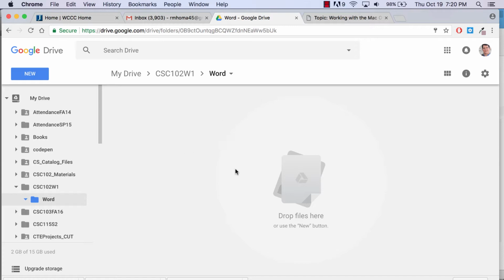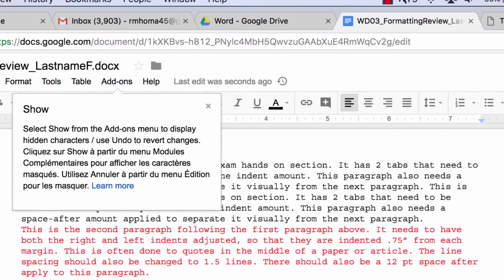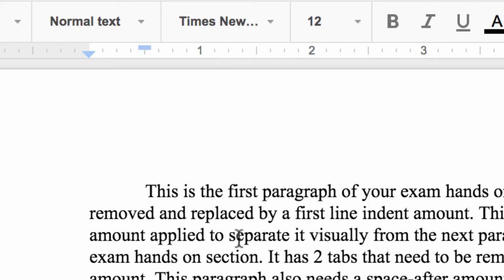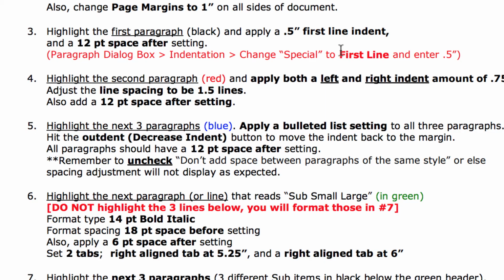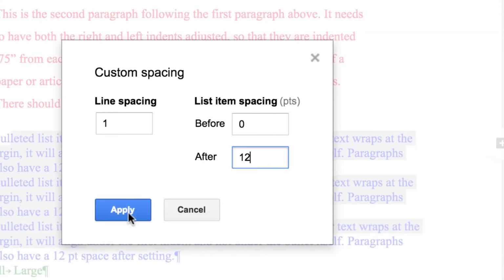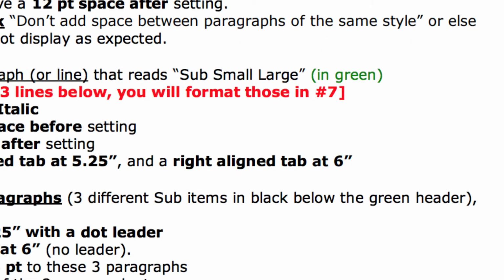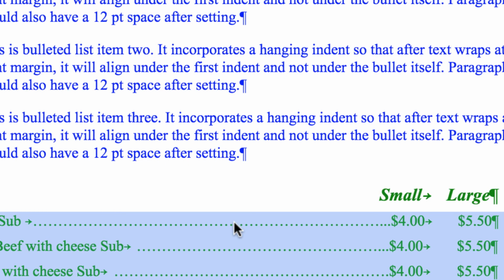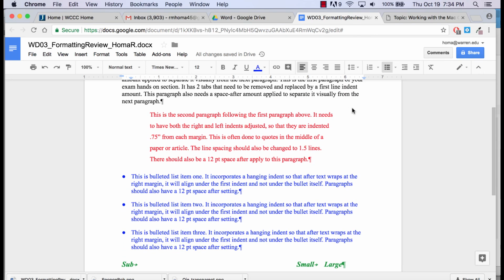CSC102-WD03-Formatting-GoogleDocs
WD03*:
Formatting Exercise with Google Docs*